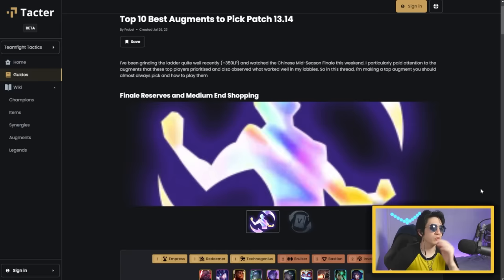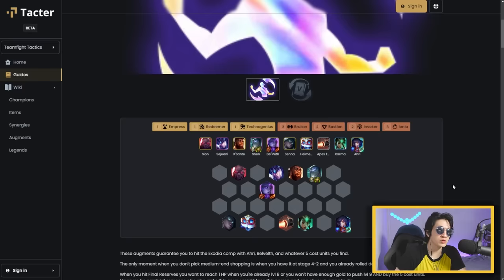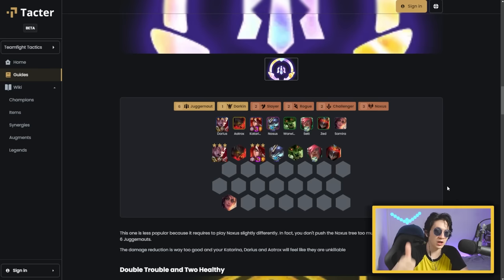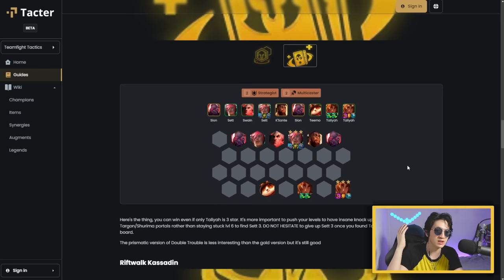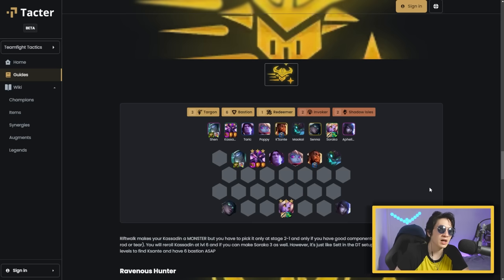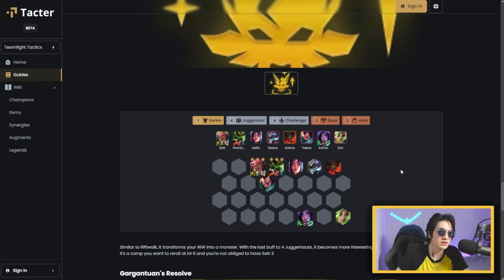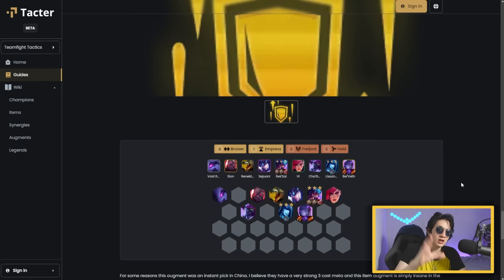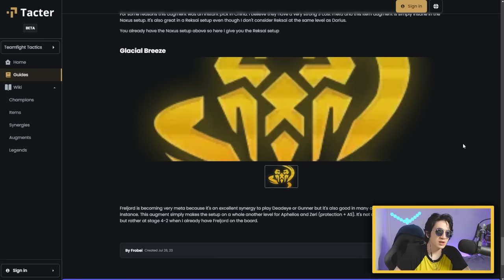10 Augments Pro Chinese Players Instantly Pick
With the recent patch, Riot prevented third-party tools from displaying any win rates concerning augments. However, I observed the top Chinese players the past week, and I downloaded all their secrets and strategies. By applying them, I earned 350LP in less than a week.
In this video, I deliver the 10 best augments to pick with instructions on comps to play and situations to avoid

👉️ Check the top 10 augments to play on Tacter

▼ EDITOR ▼